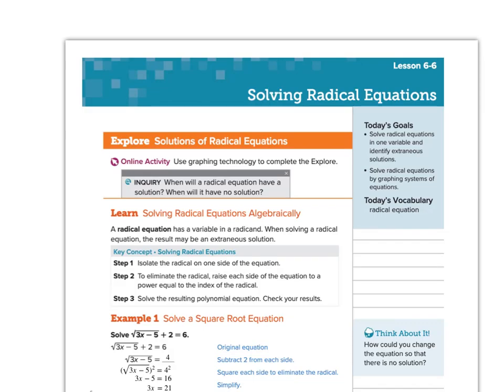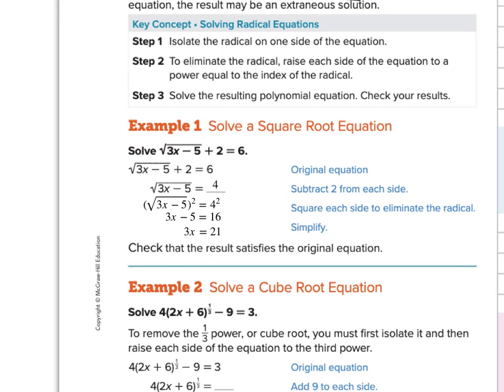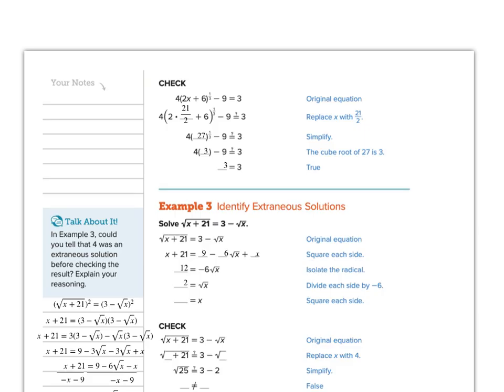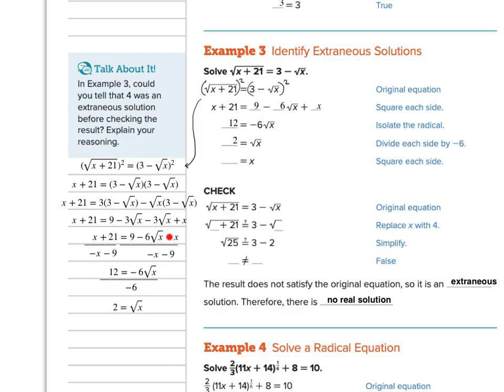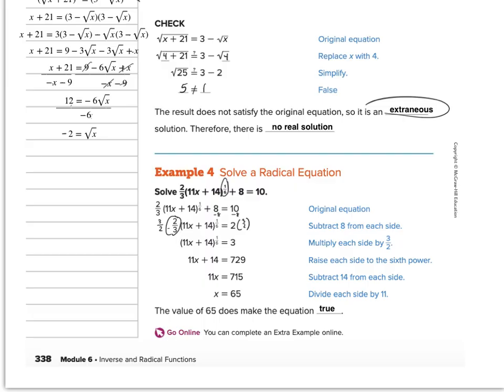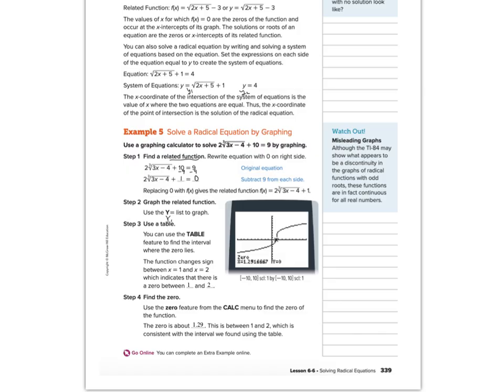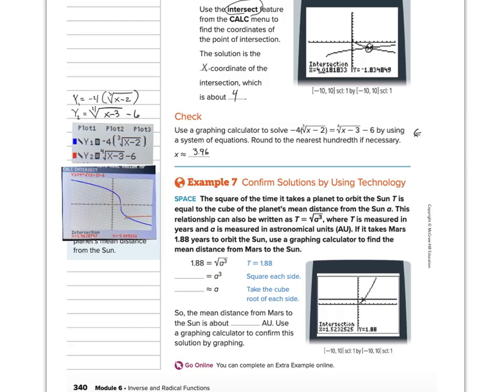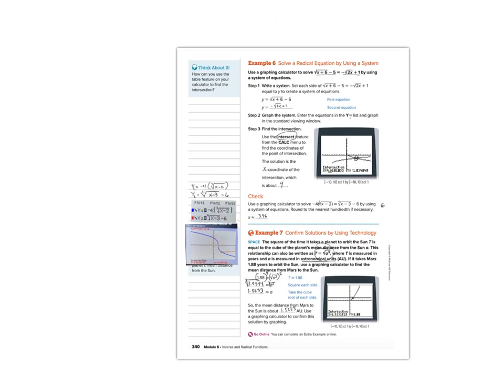6-6 Solving Radical Equations Notes (RCHS)